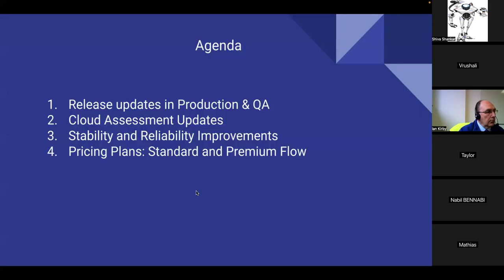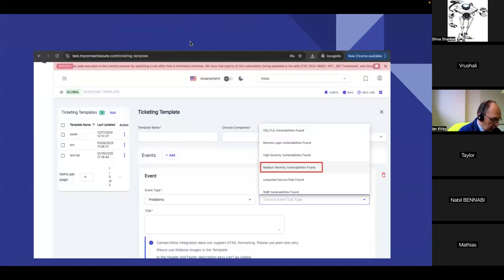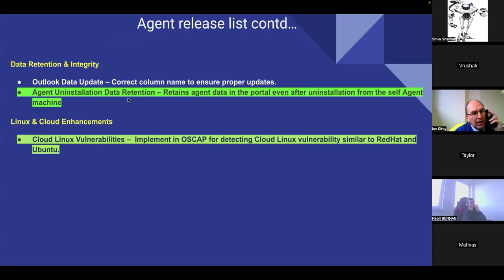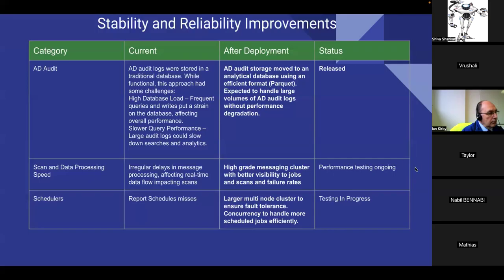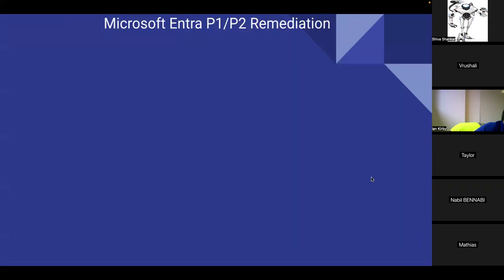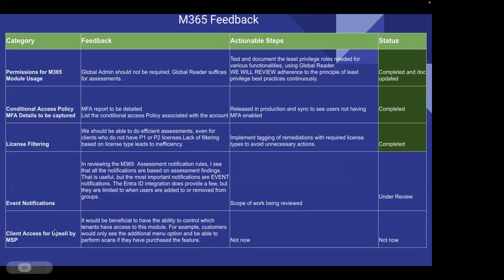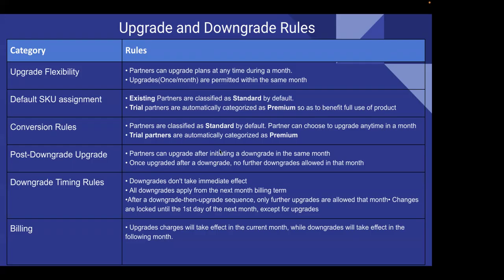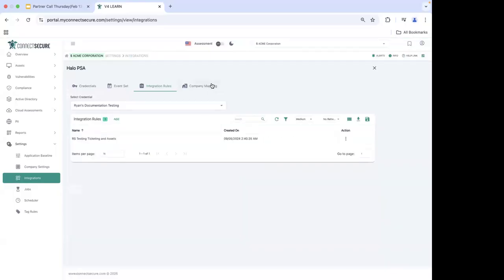EMEA Partner Call 25 FEB 2025